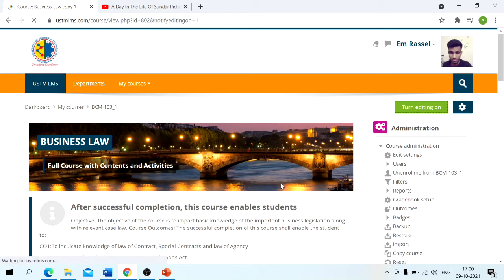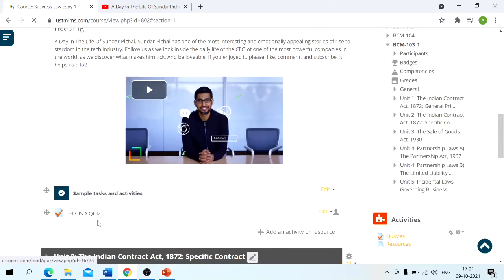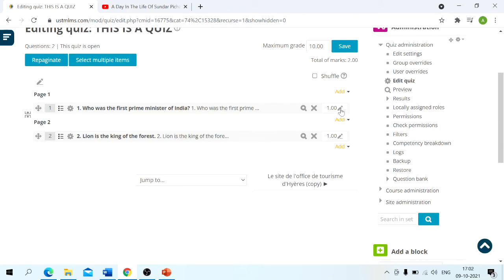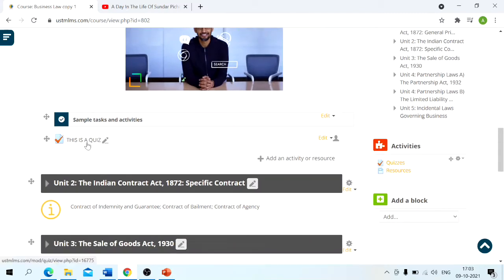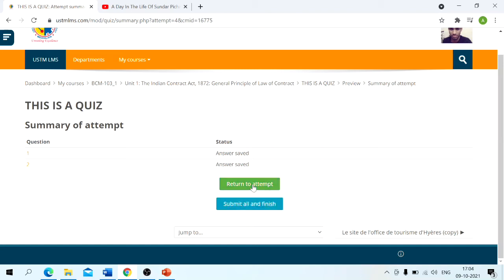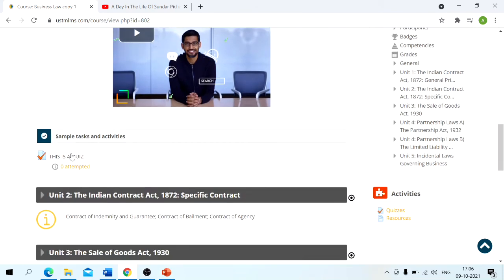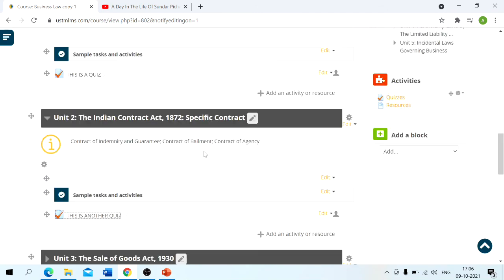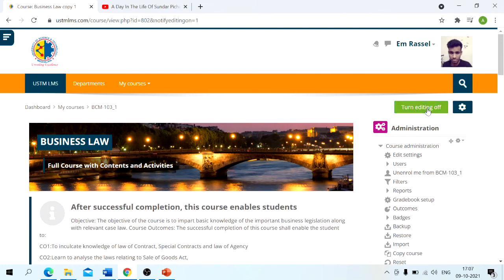LMS tutorial 04